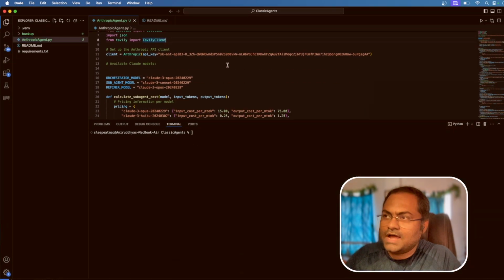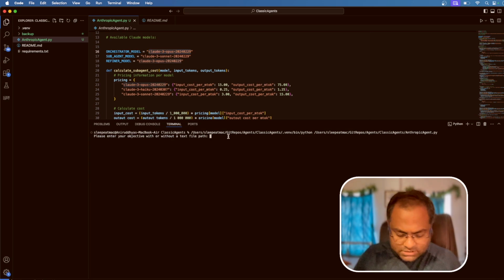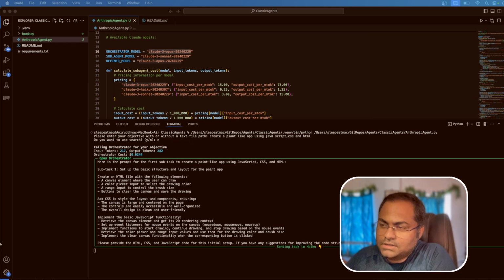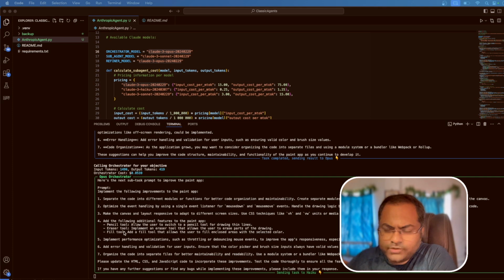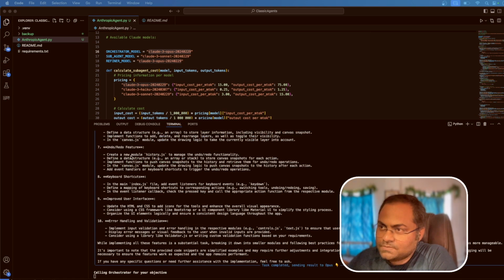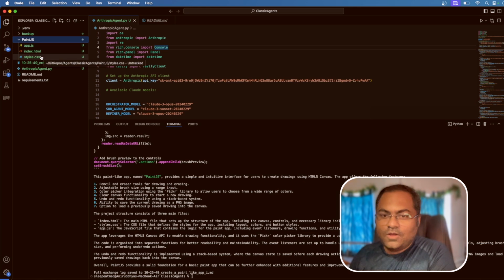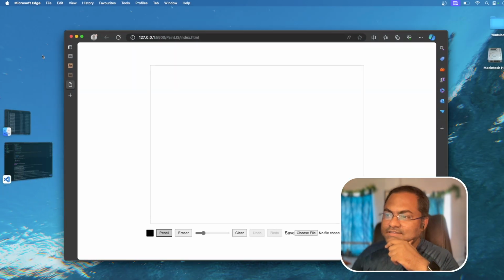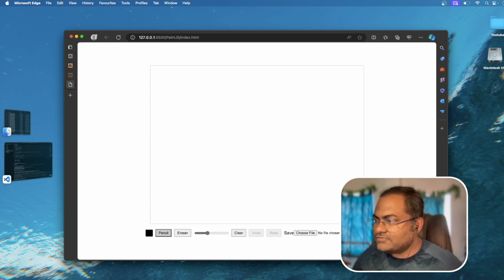Create Your Own Devin !!